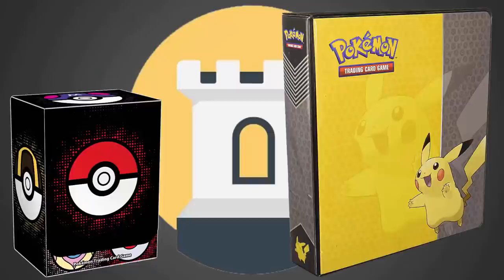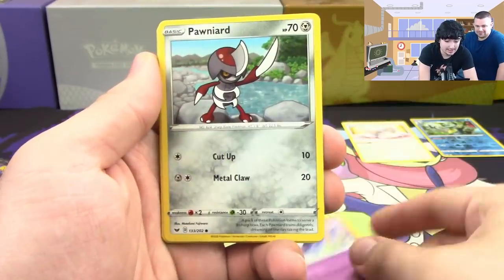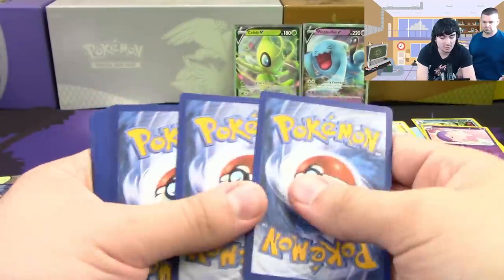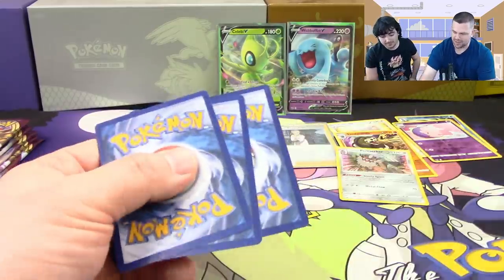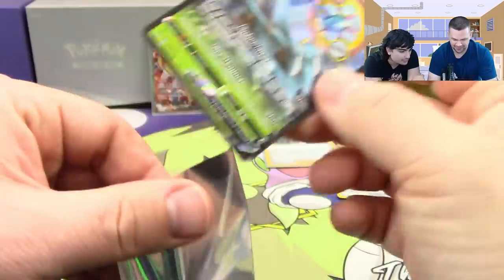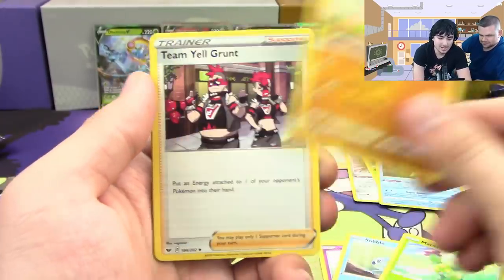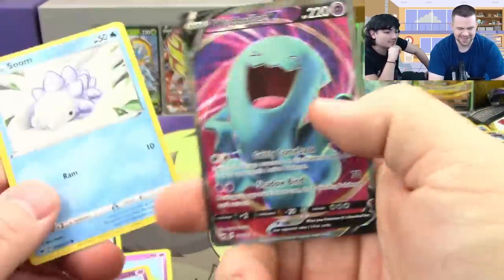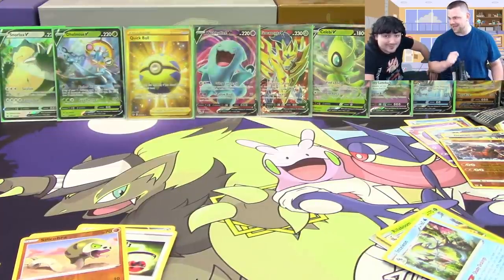THE BEST POKEMON SWORD AND SHIELD BOOSTER BOX OPENING YOU MAY EVER SEE!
THIS BOX WAS INSANE!!! By far our best Pokemon booster box opening ever! These packs of Pokemon cards had SO MUCH ULTRA RARE GOODNESS!!!

$10- Buckwheat
$10- Matt L.
$10- Lazbreath